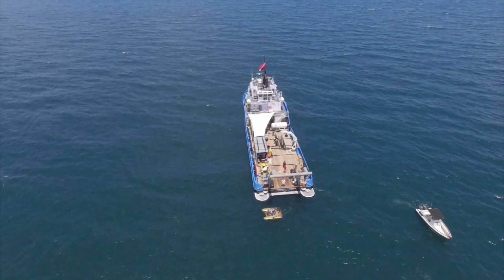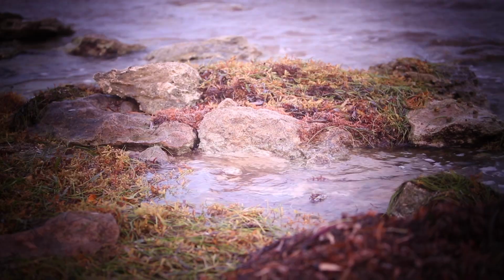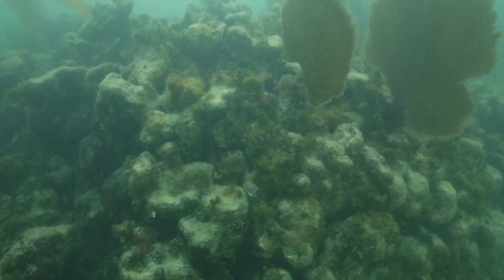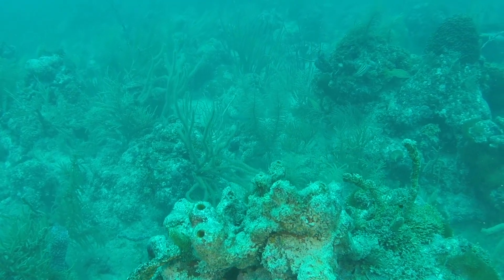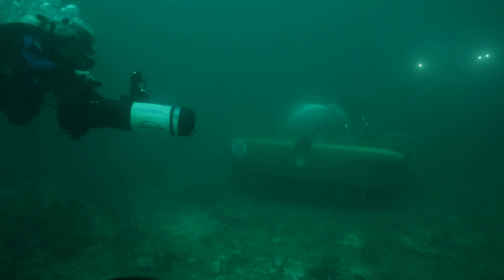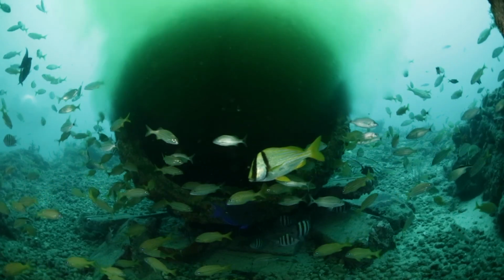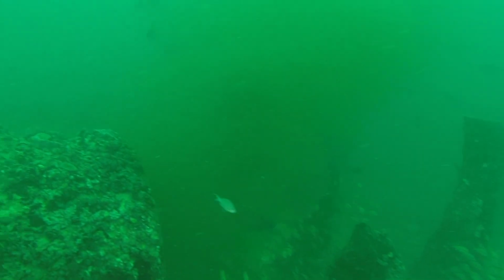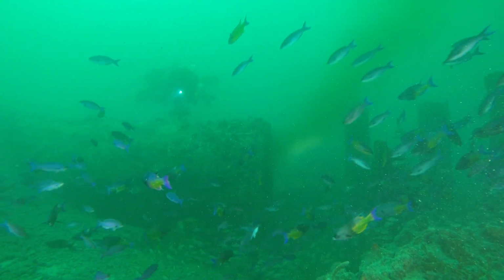Project Baseline Florida Reefs: HBOI Collaboration